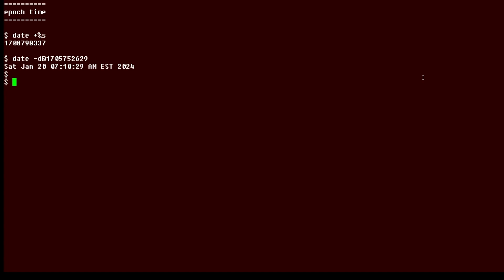How does Linux and Unix store dates and times?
In this Linux tip, we’re going to take a look at epoch time – the way Unix and Linux systems store dates and times. Unix and Linux systems don’t store dates and times in a way that includes months, days and years in the way that you see them displayed on the system. Instead, they are stored as the number of seconds since the beginning of 1970. While this method of recording dates and times may seem odd, it requires little storage space and is consistently interpreted.